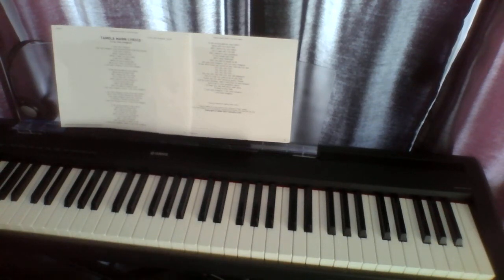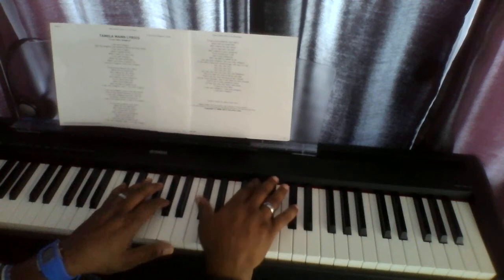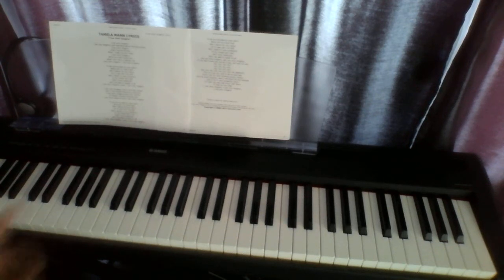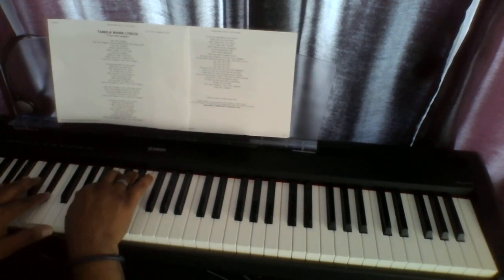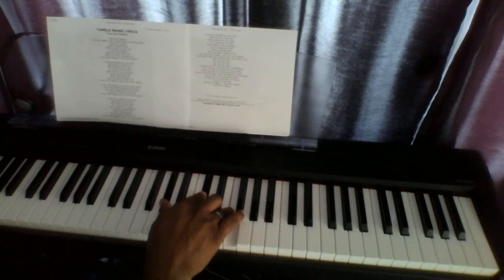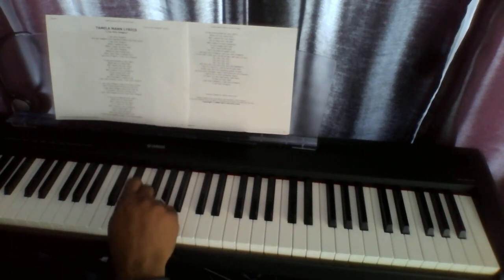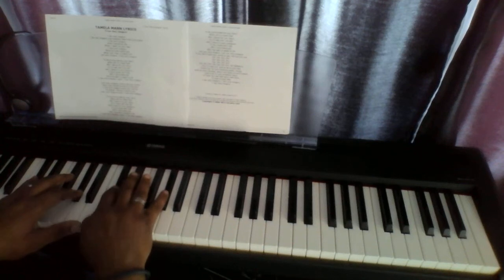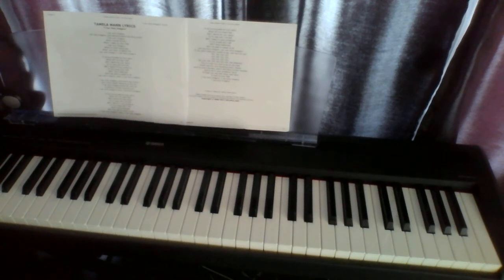The Father's Heart Worship Center Tutorial on I can only Imagine by Tamela Mann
The Father's Heart Worship Center